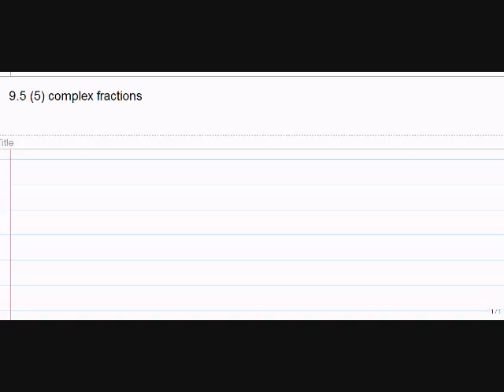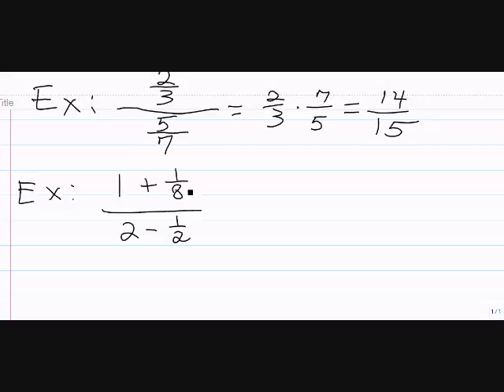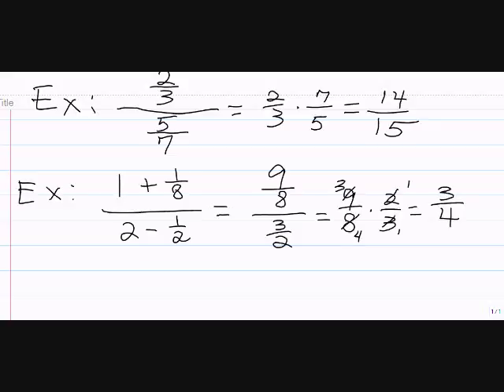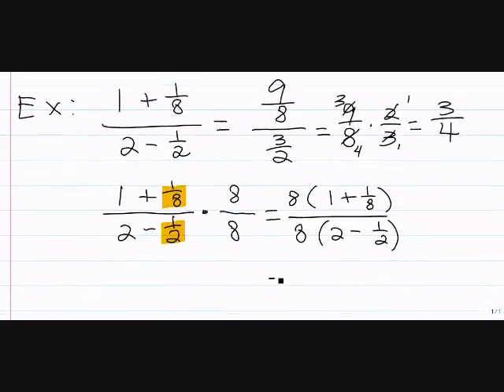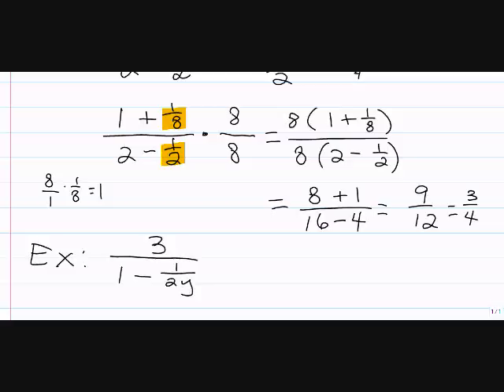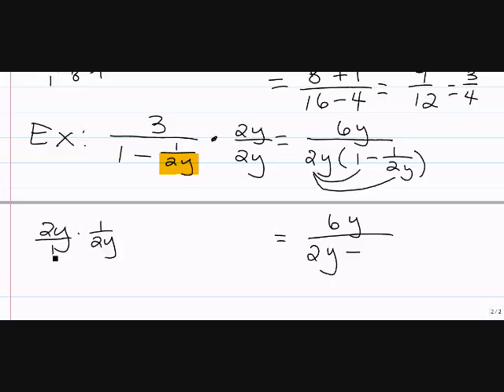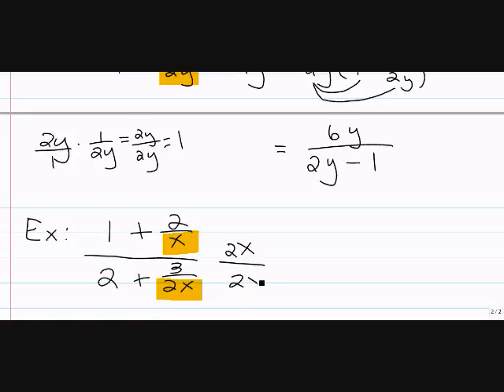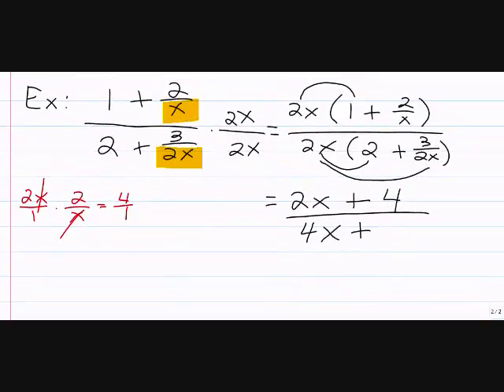alg 4 2.18.2010 part 1.wmv